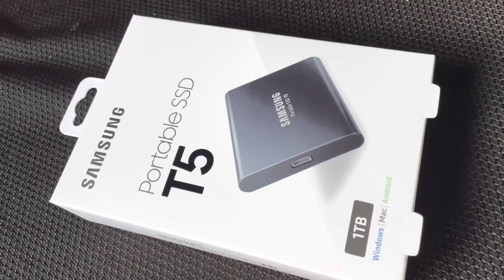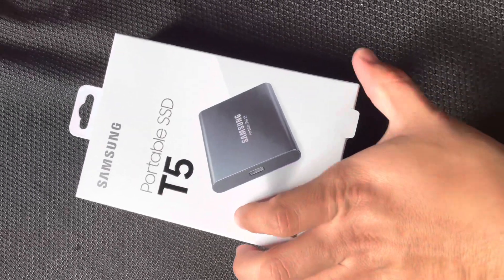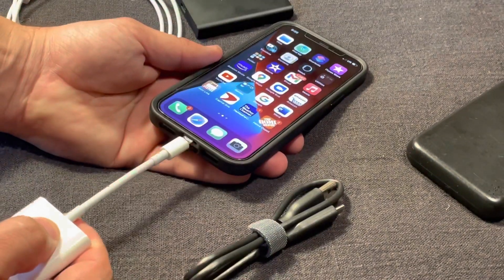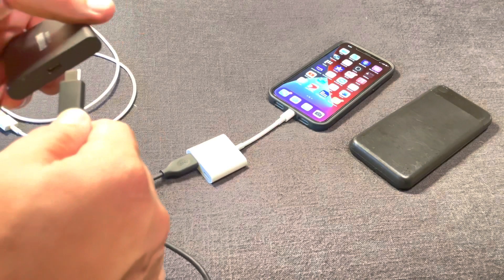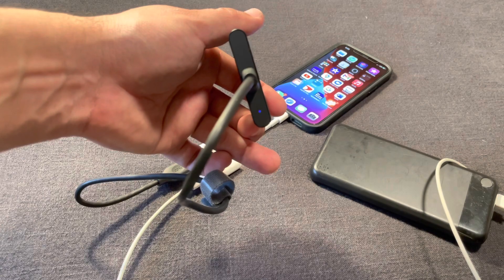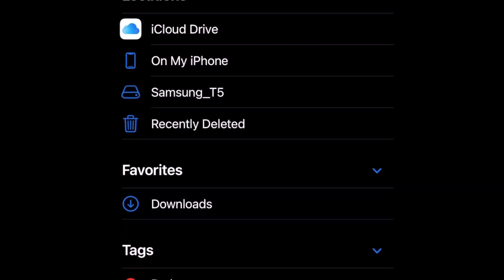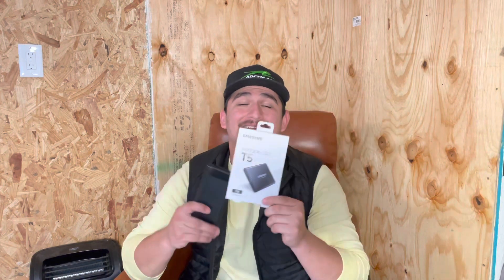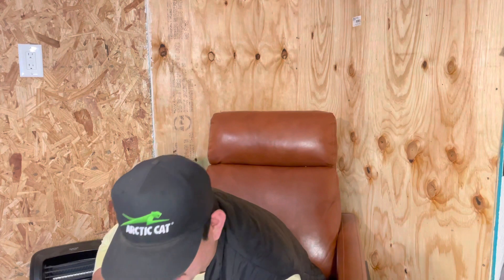How to get MORE STORAGE on iPhone 12 | fix iPhone STORAGE FULL Problem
Iphone12 storage full problem??? I show you how to get more storage! What about 1TBofstorage , is that enough... maybe more? This is a simple life hack to get you way more storage! I love to keep you guys informed about easy life hacks that will help families spend less for the good things and be informed to stress less, and enjoy family time!